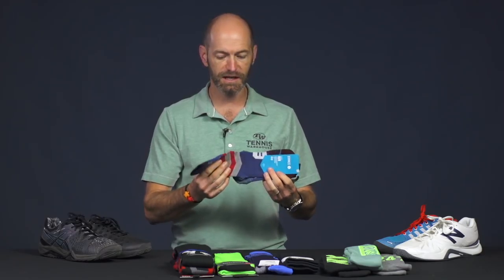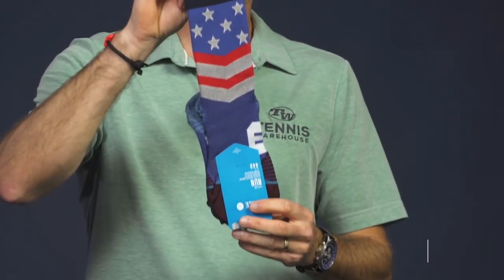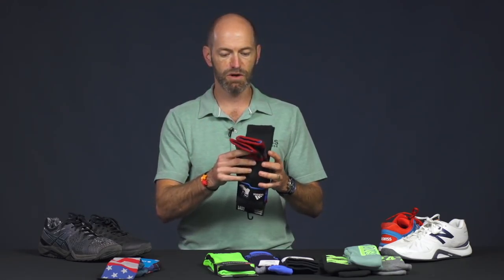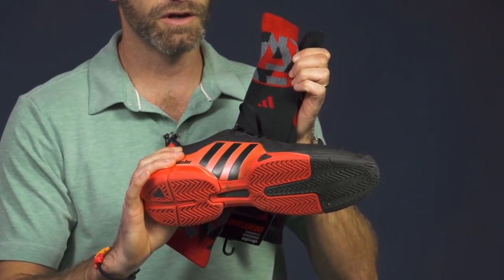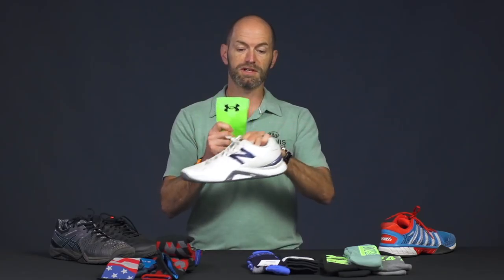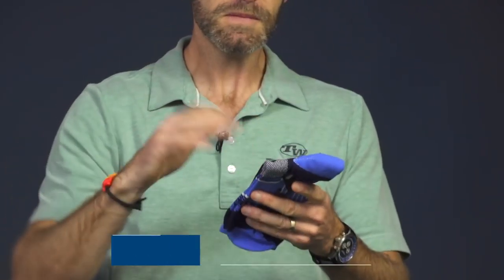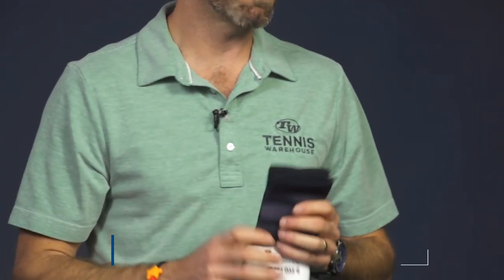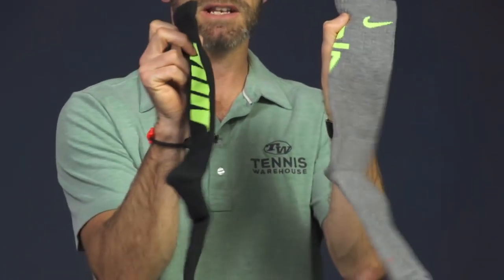How to add style to your sock game! - VLOG #511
As our resident "sock style" expert, Chris "The VLOGman" showcases some of our favorite tennis socks and how to rock them in order to get the most style and performance out of your footwear!